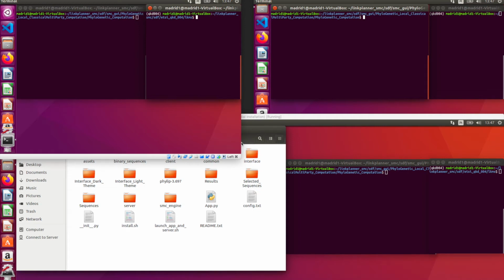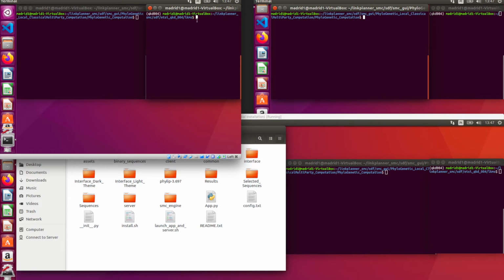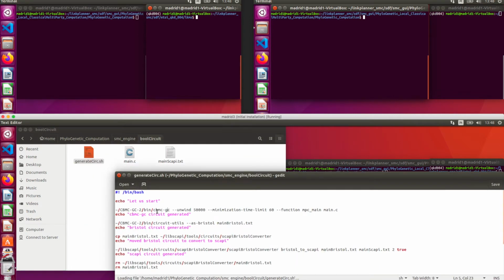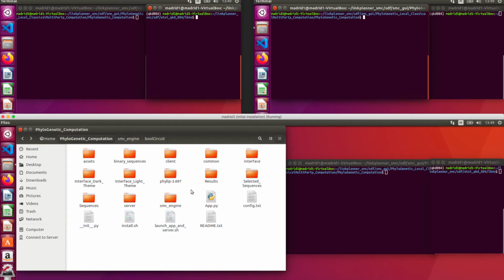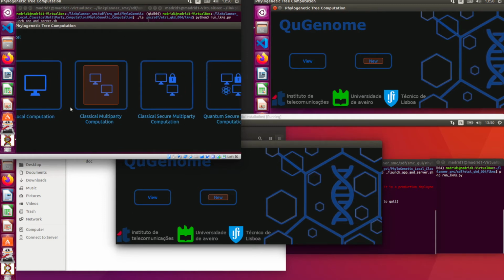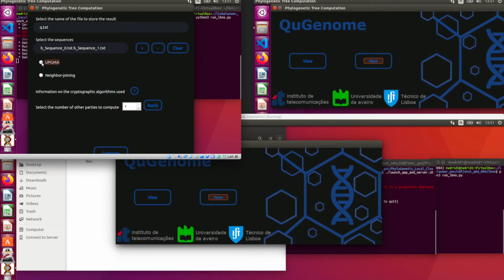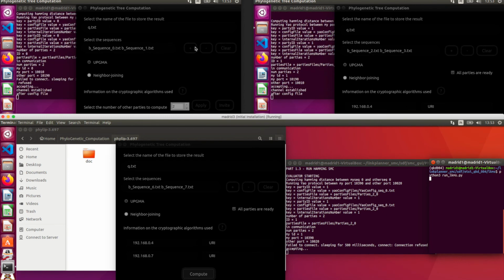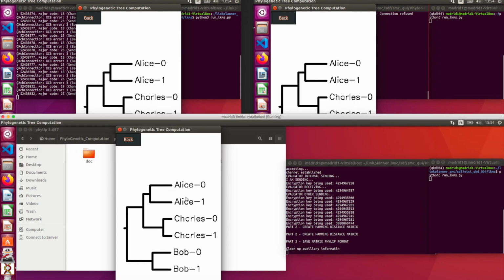QuGenome project - App Demo (Private UPGMA and NN for Phylogenetic Trees)